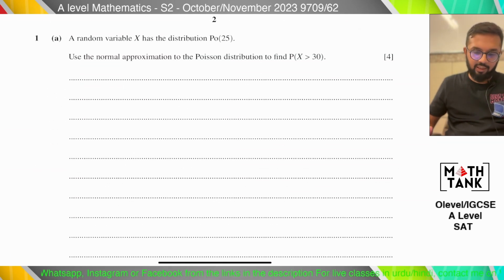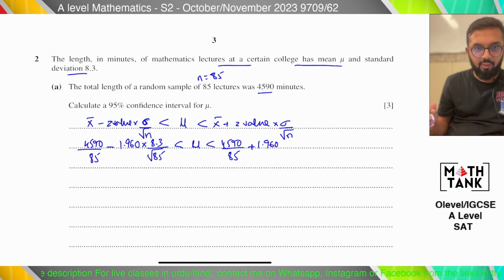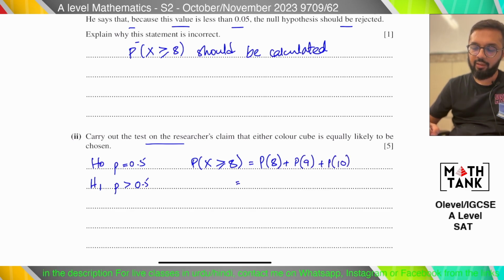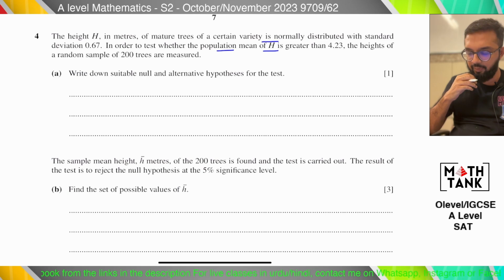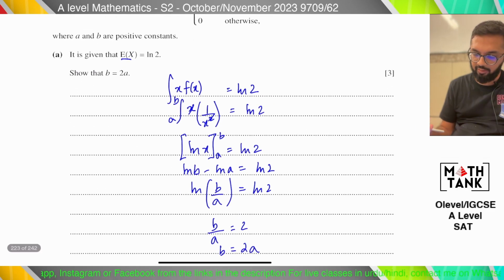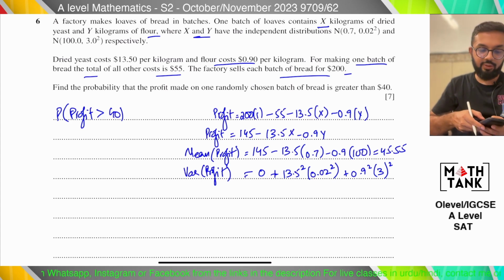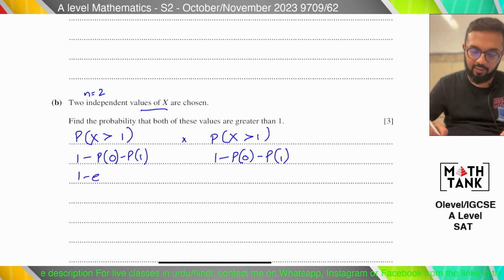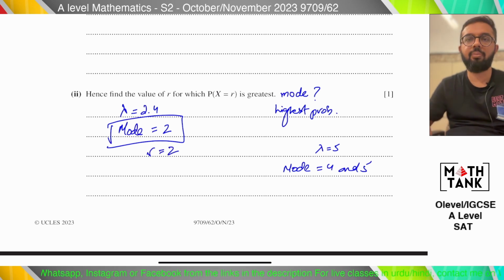9709/62/O/N/23 A level Mathematics S2 Oct/Nov 2023/62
*Digital SAT*